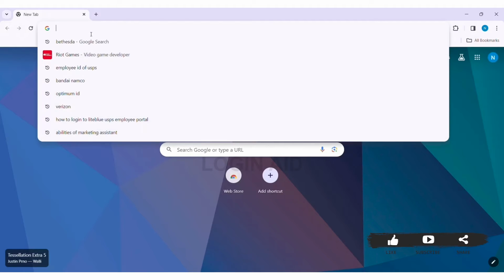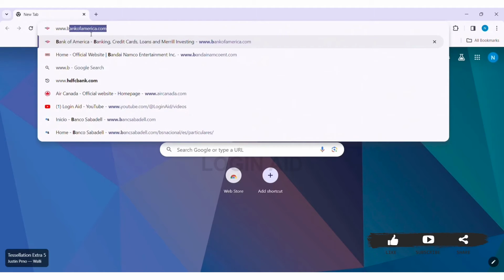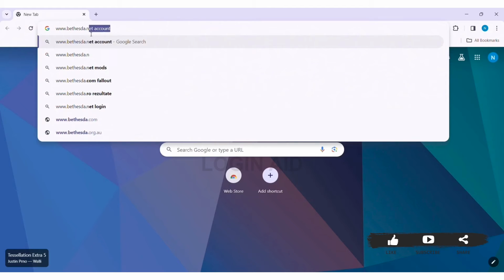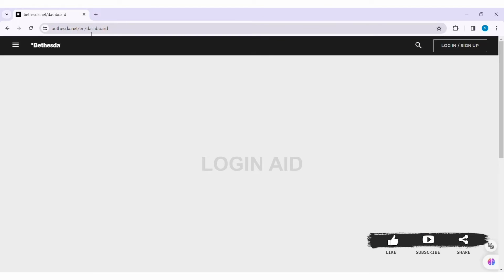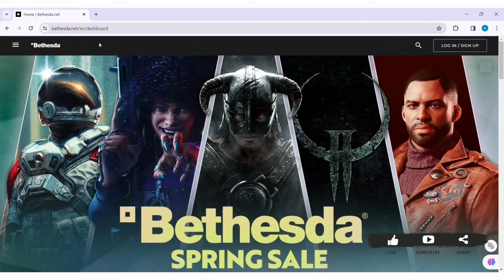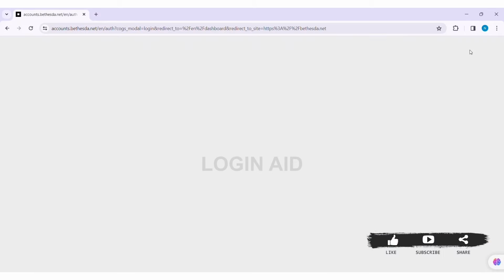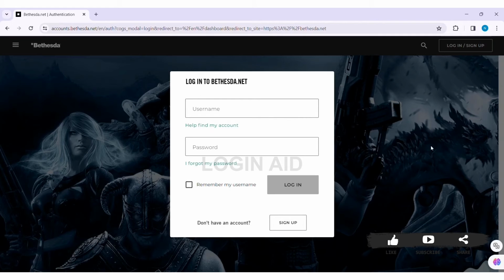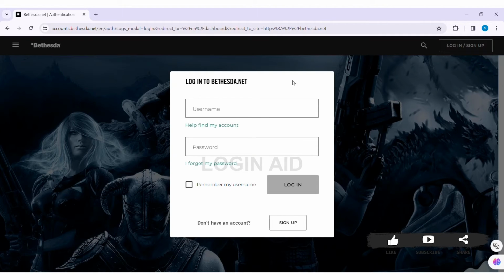How To Login Bethesda Account On PC 2024 | Bethesda Account Sign In Guide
How To Login Bethesda Account On PC 2024 | Bethesda Account Sign In Guide | Bethesda.net

Ready to access your Bethesda account on your PC? In this tutorial, we'll guide you through the process of logging in step by step. An account grants you access to exclusive gaming content, updates, and community features.